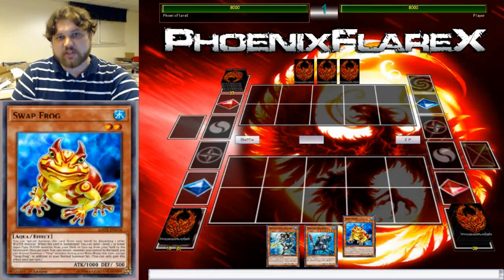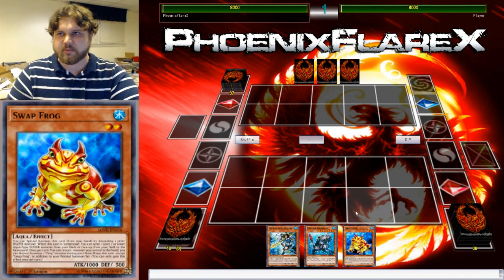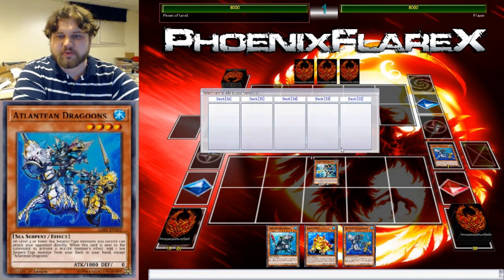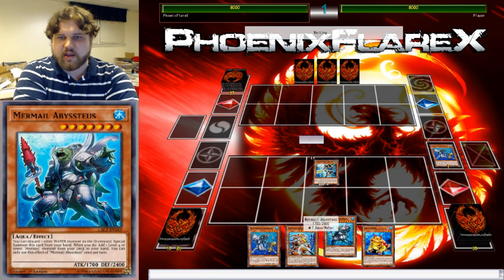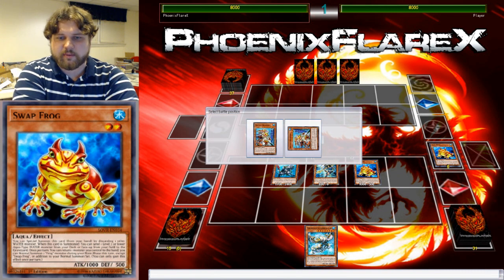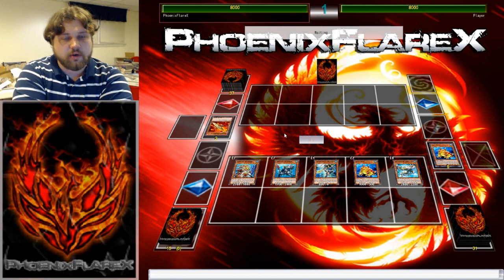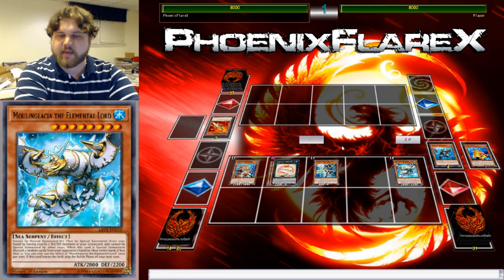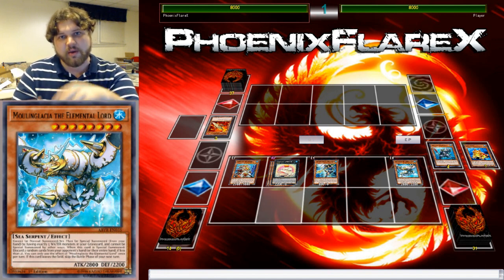*Yugioh* New Format Mermail Combo: 3-Card Hand Loop + Toadally Awesome Combo (No Norden No Problem)